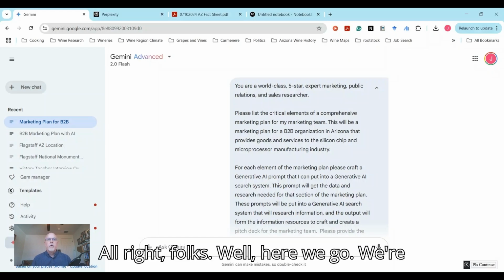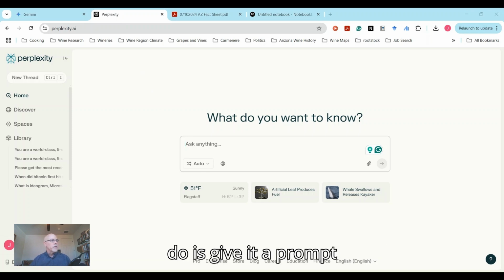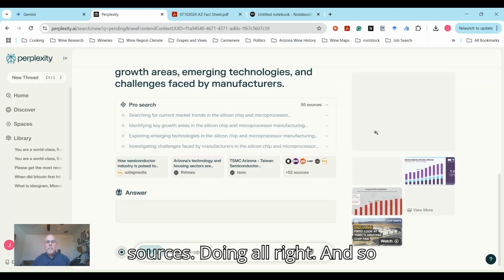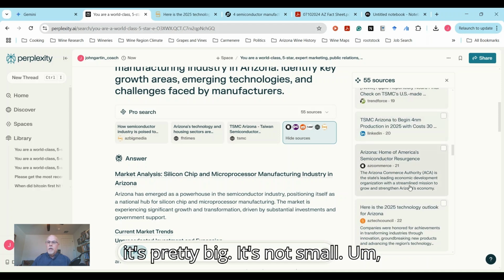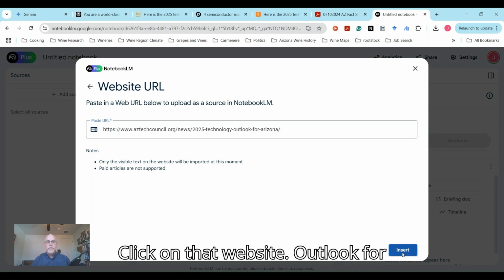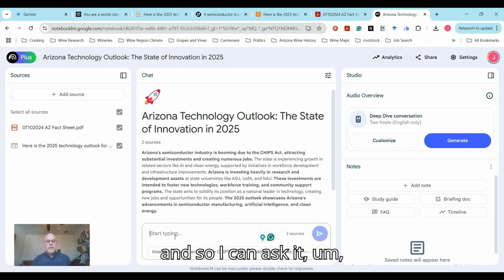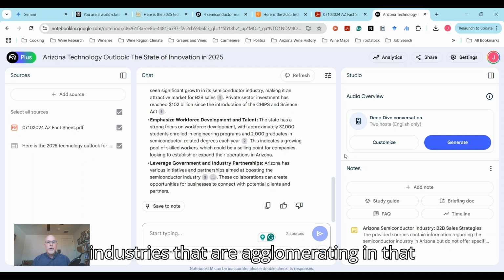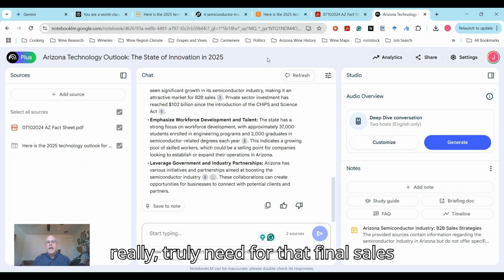Researching with Perplexity and NotebookLM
Northern Arizona University Director of Career Development John Gartin discusses the power of AI in this presentation on researching with Perplexity and NotebookLM